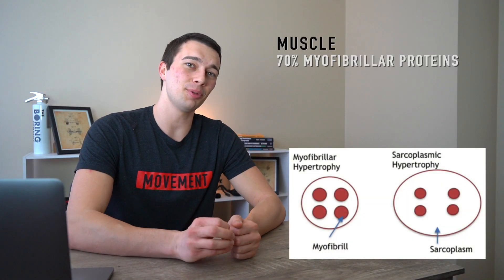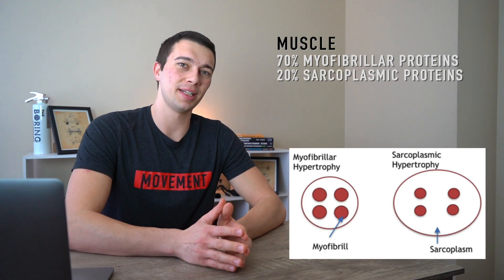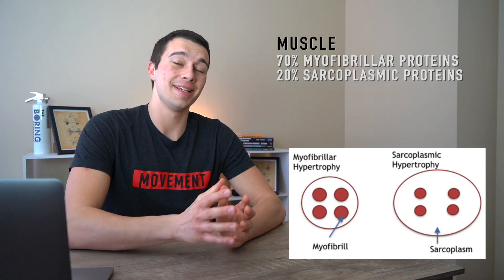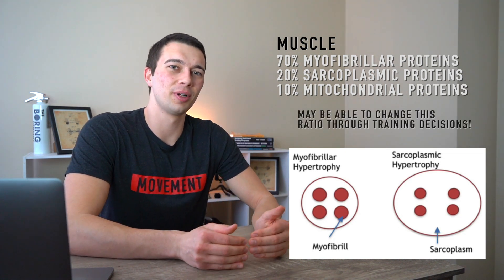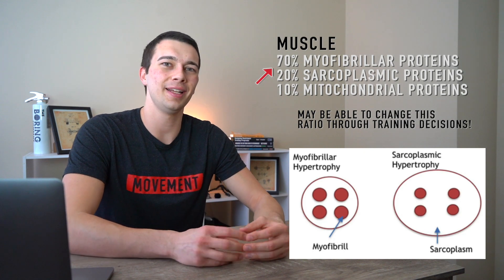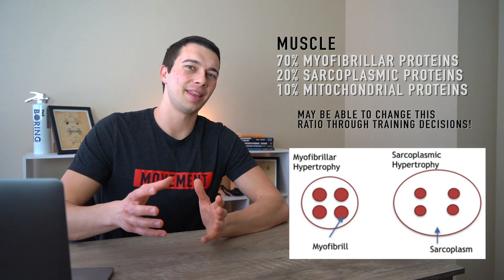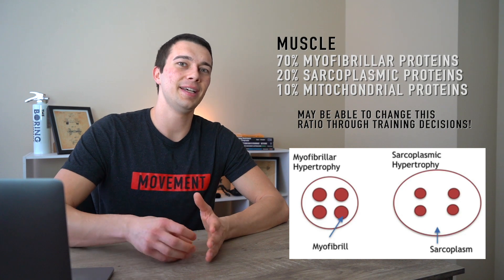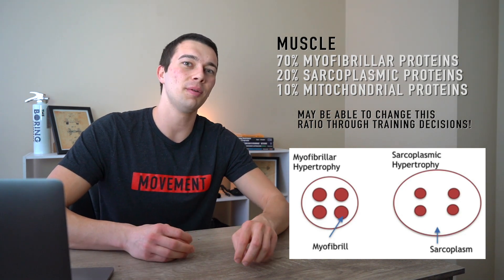Sarcoplasmic vs. Myofibrillar Hypertrophy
Shoutout to Greg Nuckols for this great article on Sarcoplasmic vs Myofibrillar Hypertrophy that was very helpful in creating this video: